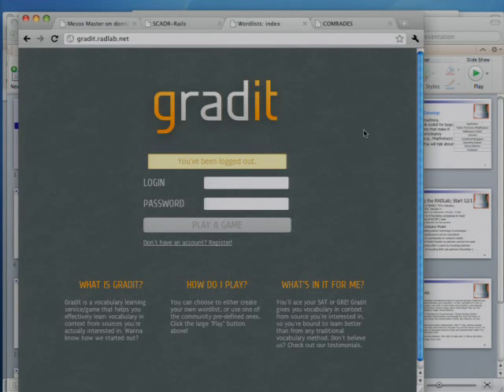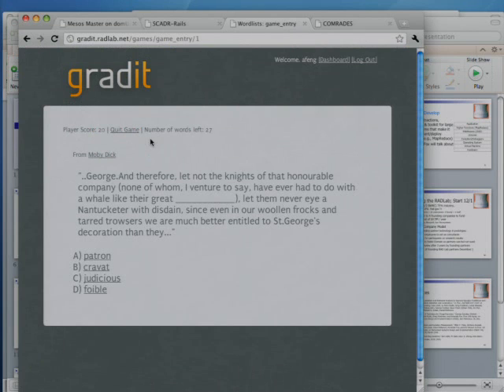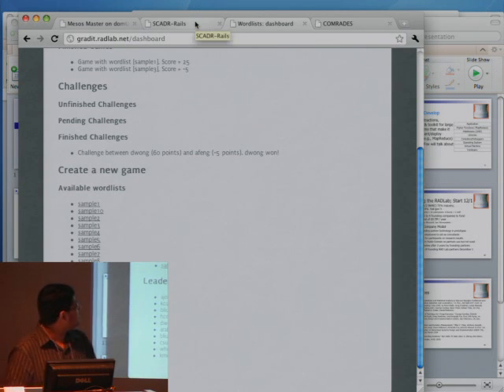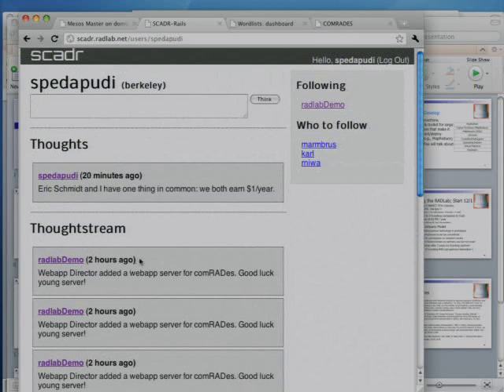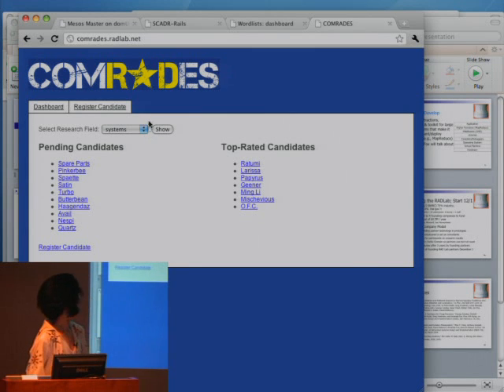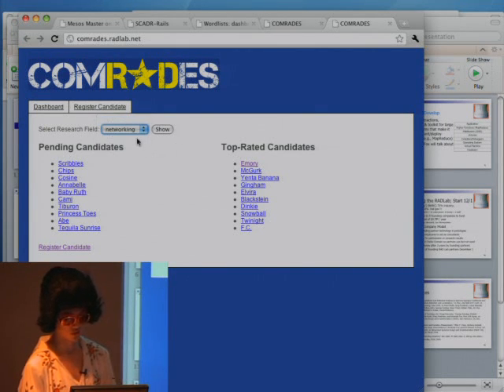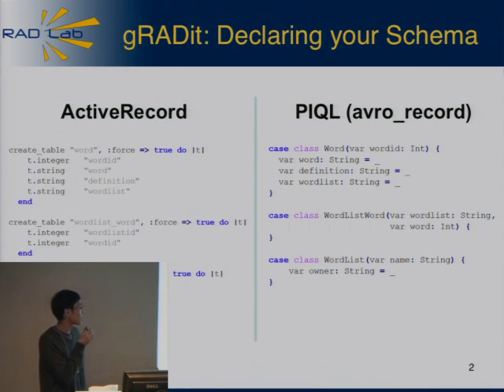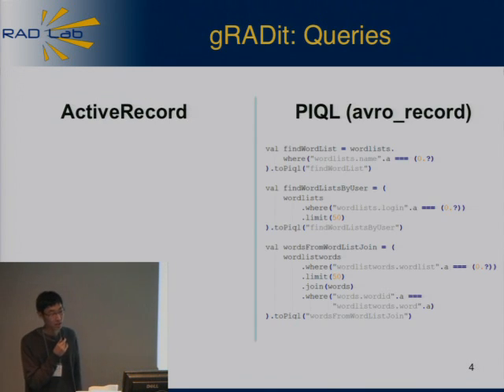Rad Lab: Web Apps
Speakers: Amber Feng, Karl He, Allen Chen, Sunil Pedapudi